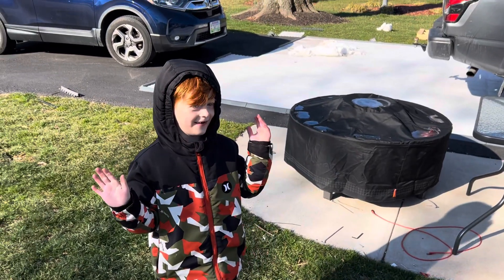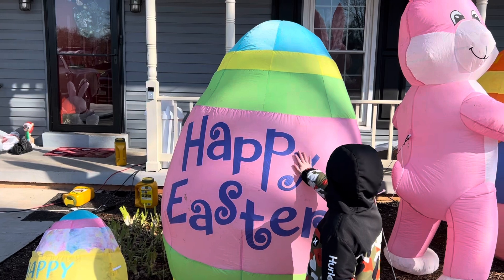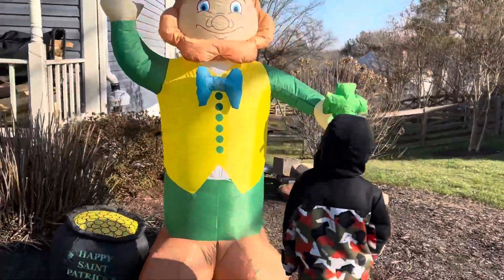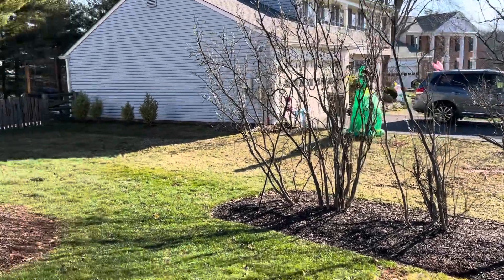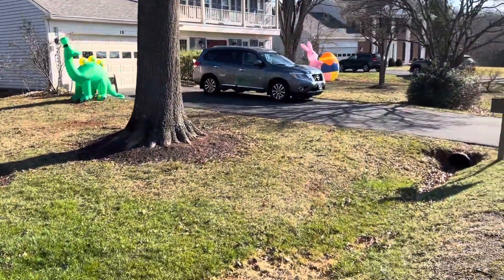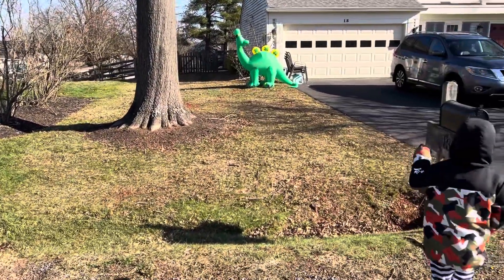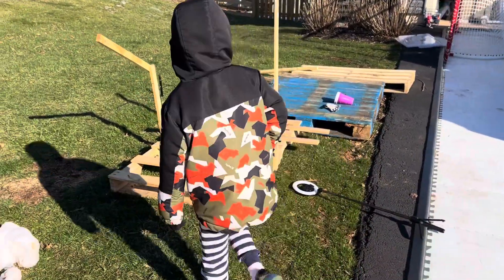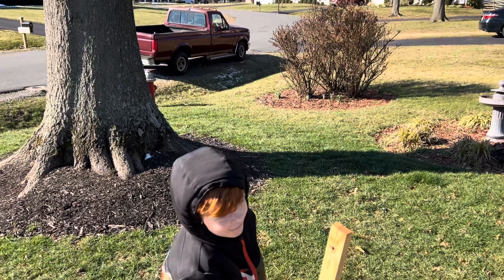Easter and St. Patrick’s Day Inflatable Display!!